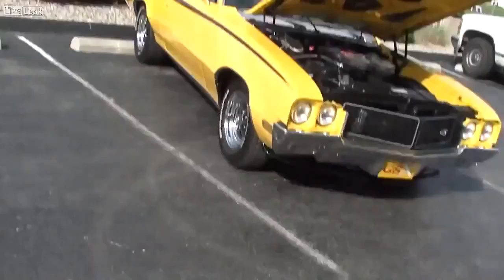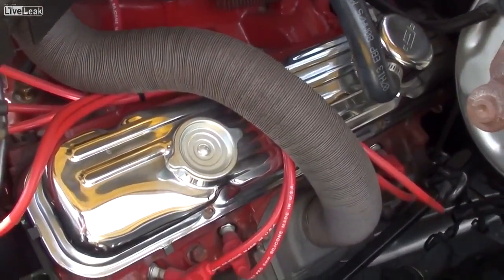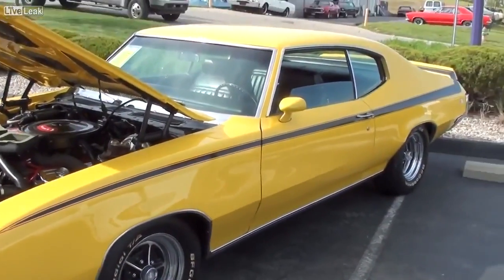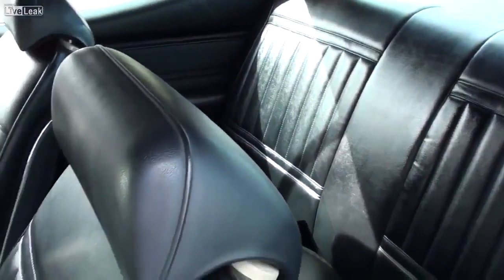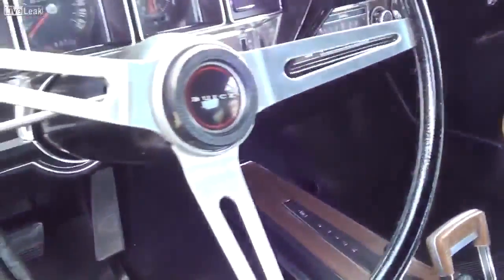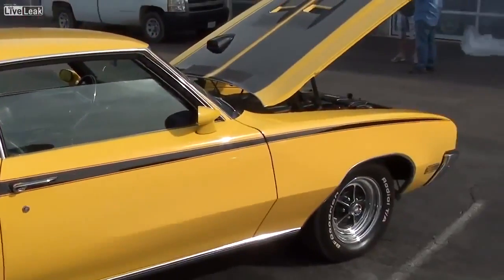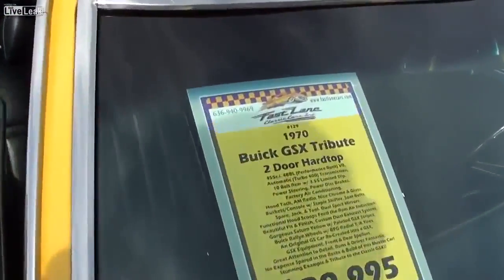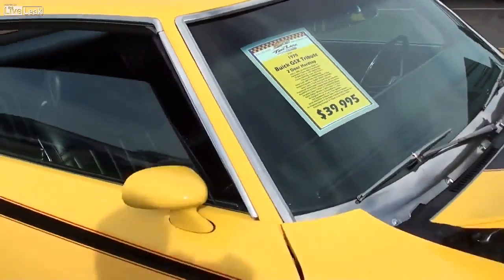Crowning the King of 1970 Buick GSX vs Chevy Chevelle SS vs Olds 442 vs Pontiac GTO, sport cars vide